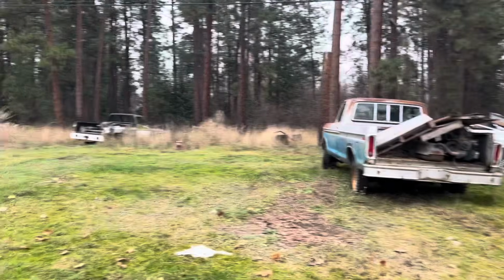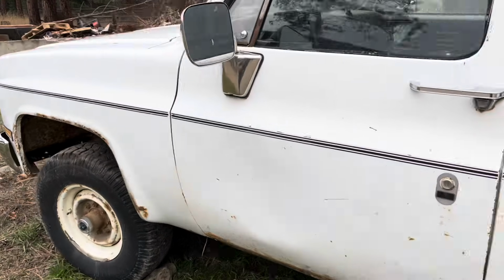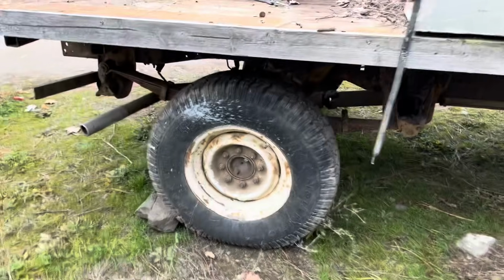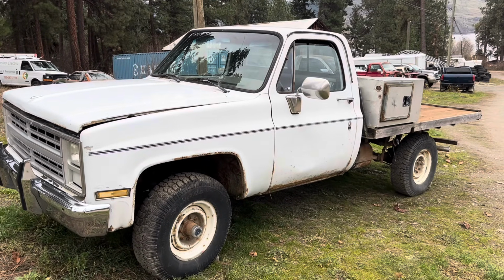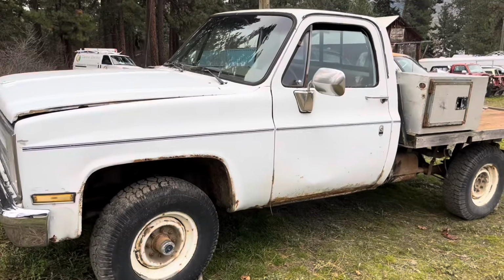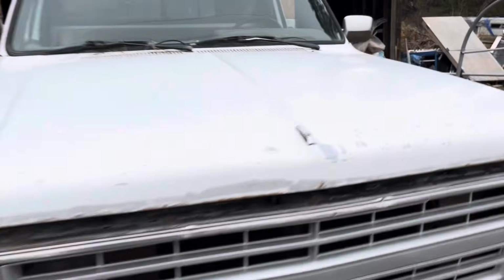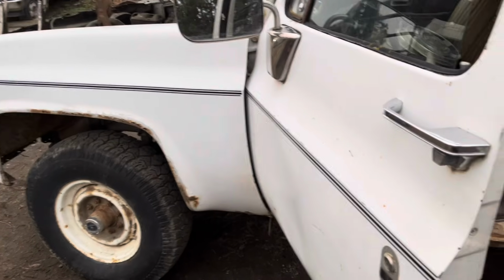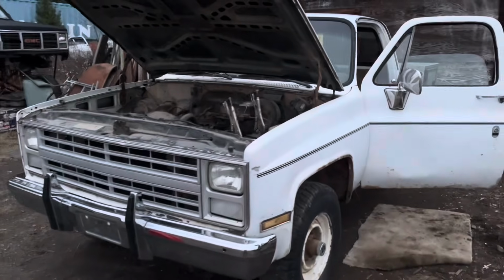12 Builds of Xmas: Day 10 Squarebody Chevy!!!!